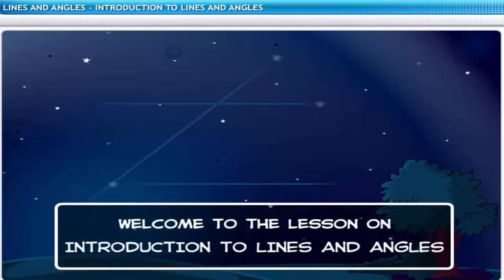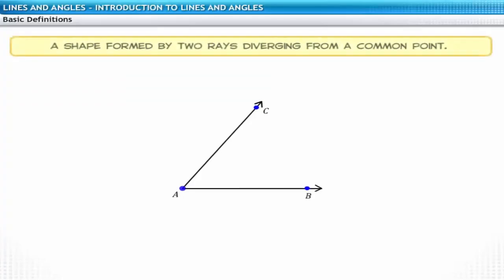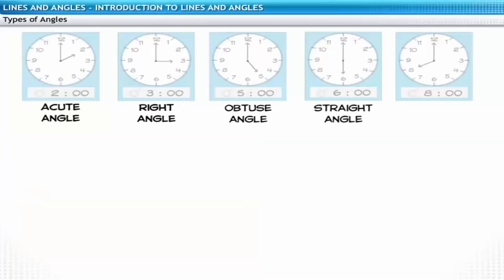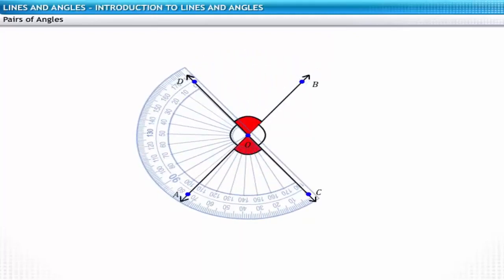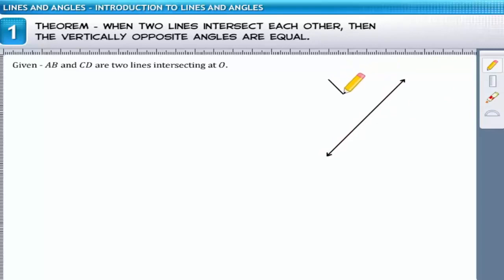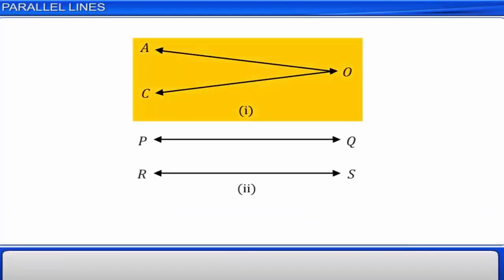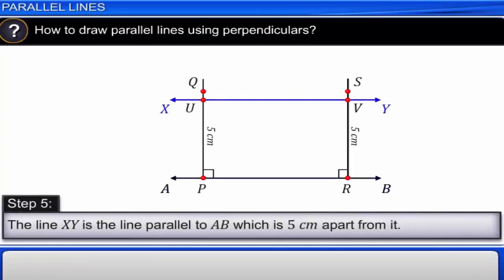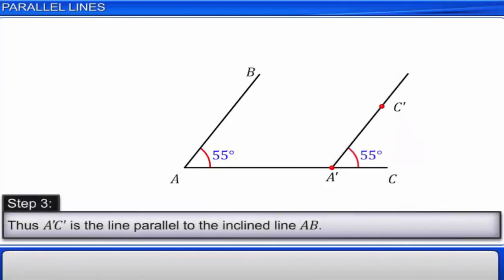CBSE Class 9 Math Full Chapter 6 👉 Lines and Angles 👉 Animated Video By Knowledge Spark Academy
In this video you will learn about basic terms related to lines and angles you will also be able to recall the definitions of different angles based on their measures and classify different pairs of angles formed by two intersecting lines.